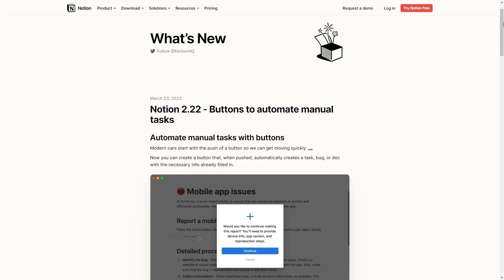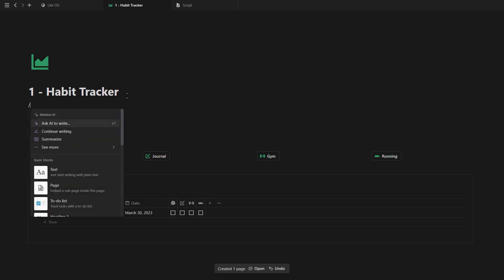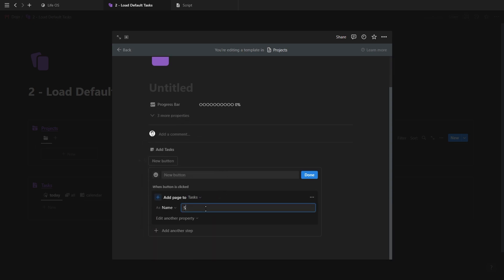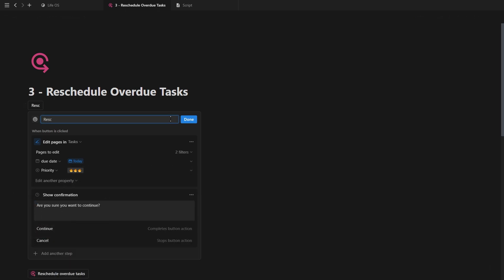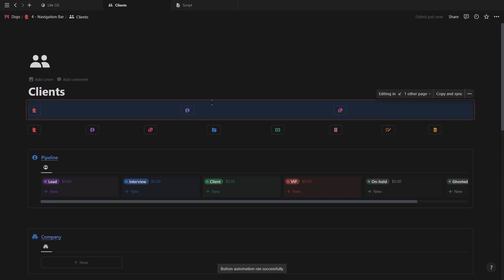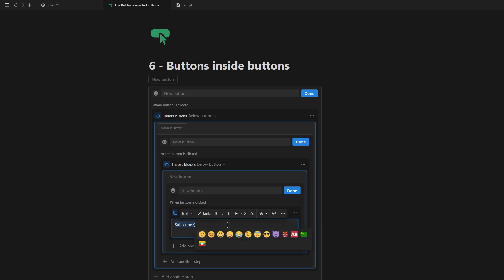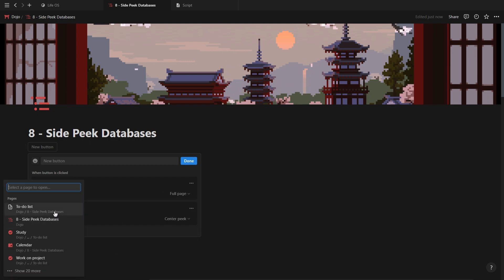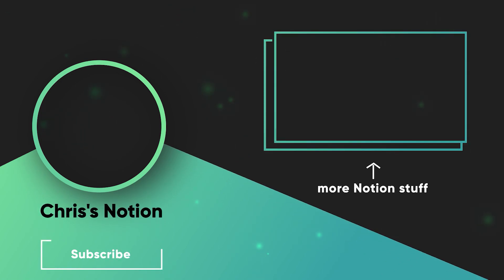9 Useful ways to use the NEW Notion buttons!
Native Automation in Notion! These new Notion buttons are absolutely amazing and super powerful, which is why in this video I'm covering 9 different ways you can use the new Notion buttons in your own Notion workspace.

Timestamps:
00:00 Intro
00:17 1. Tracking your habits
01:34 2. Loading default tasks
02:28 3. Rescheduling overdue tasks
03:08 4. Navigation bar
04:03 5. Quick create buttons
04:35 6. Buttons inside buttons
05:03 7. Time blocking
05:39 8. Side peek databases
06:10 9. Show/Hide Tasks

🎧 Background Music